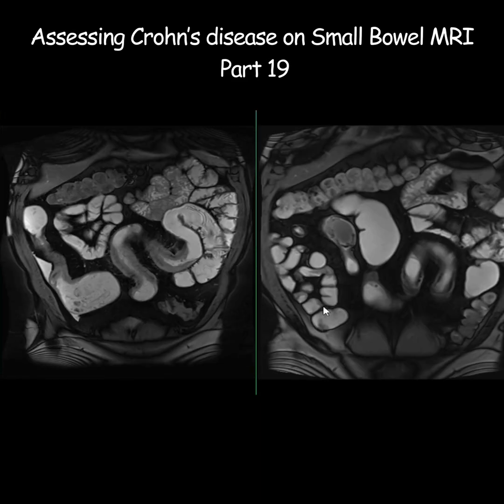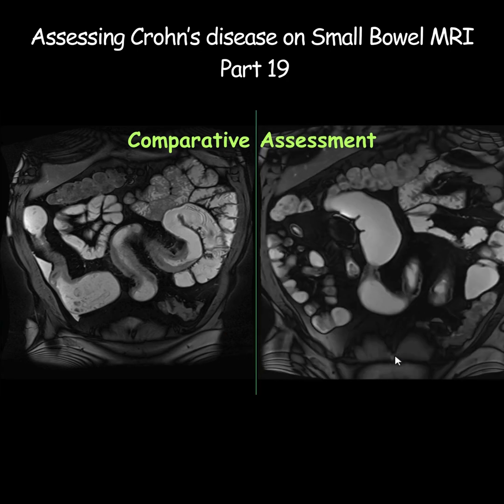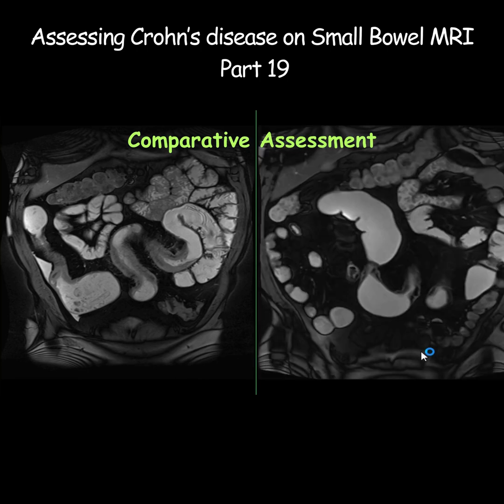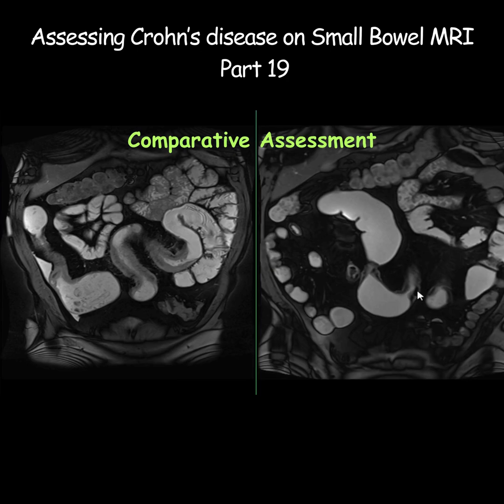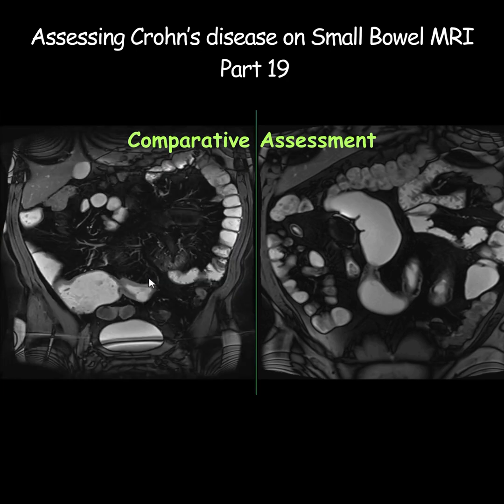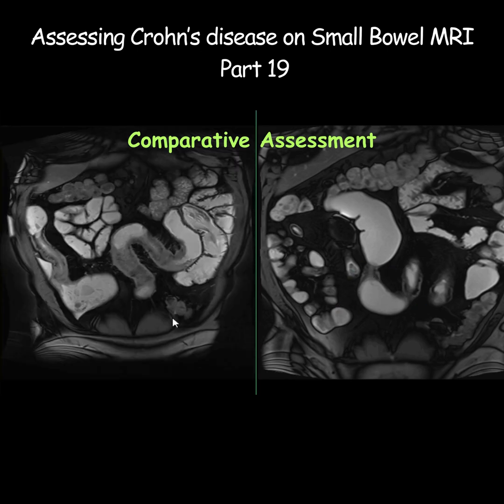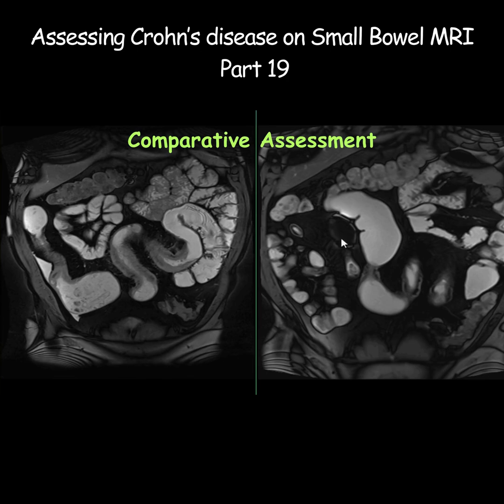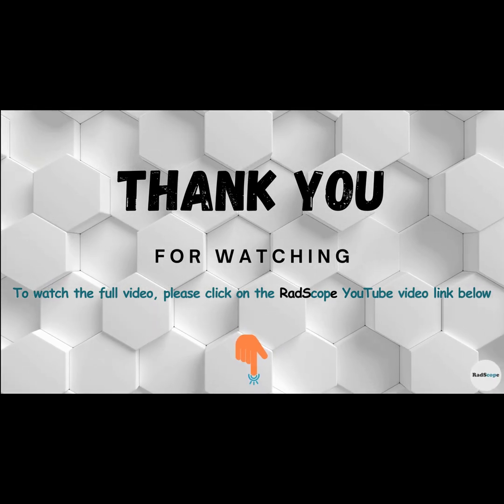Assessing Crohn’s disease on Small Bowel MRI - Part 19